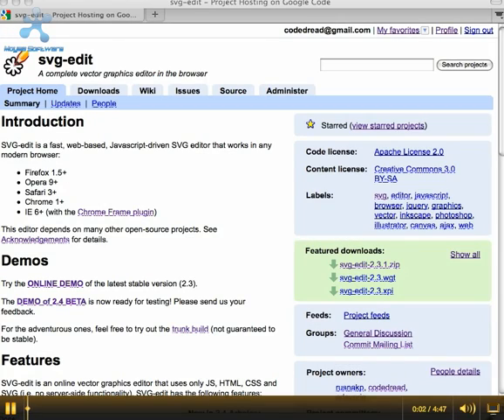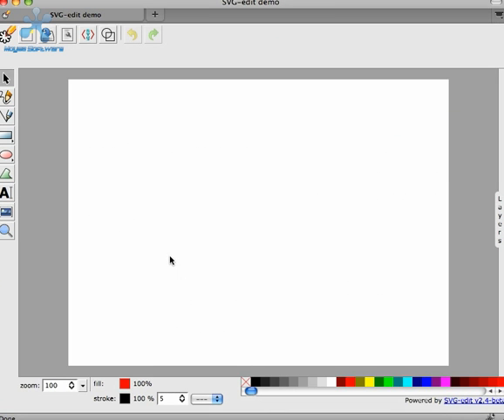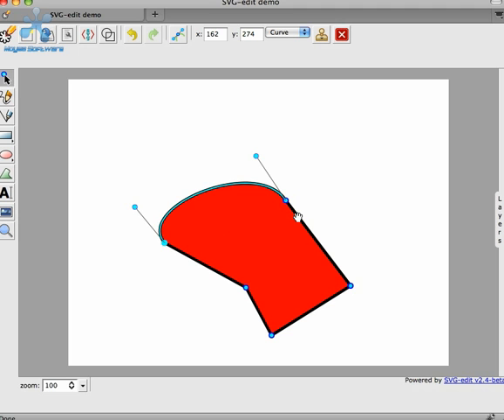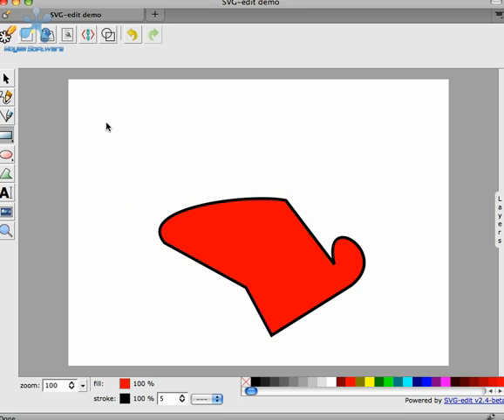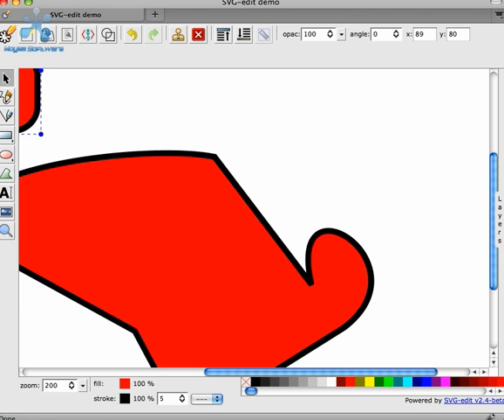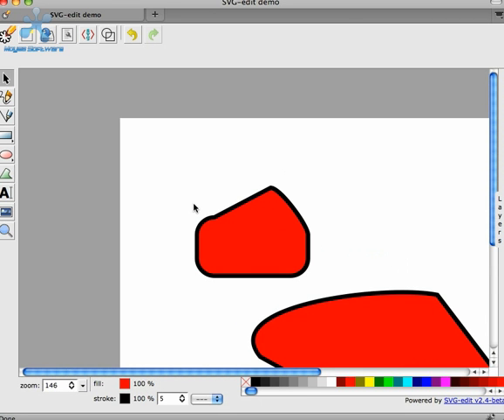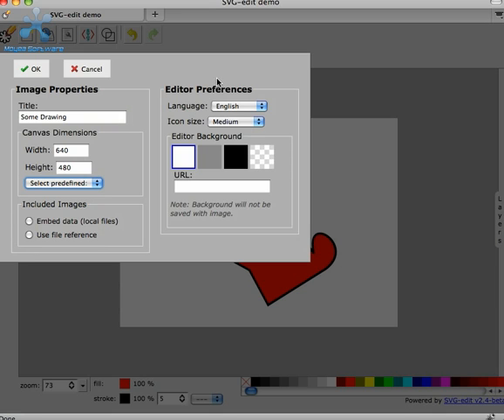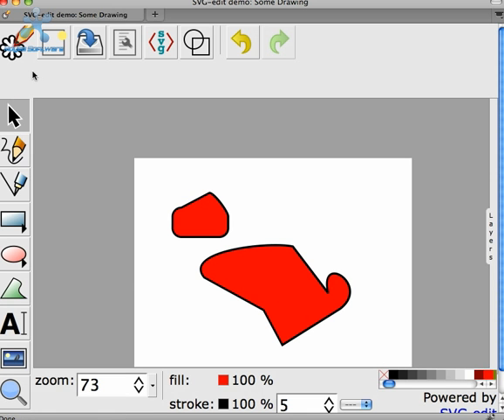SVG-Edit 2.4: Part 1 of 2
This is part one of two screencasts demonstrating the new features in SVG-edit 2.4, codenamed Arbelos, an online vector graphics editor that runs in any modern web browser.

This video demonstrates the new Path tool, zooming and the Document Properties dialog.